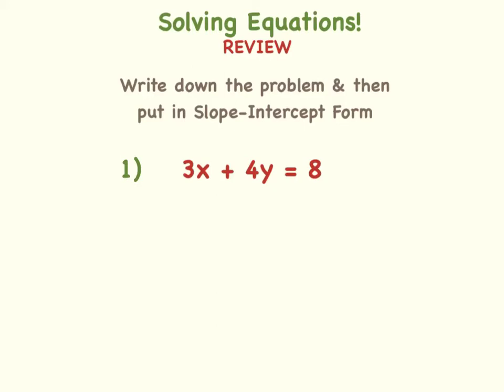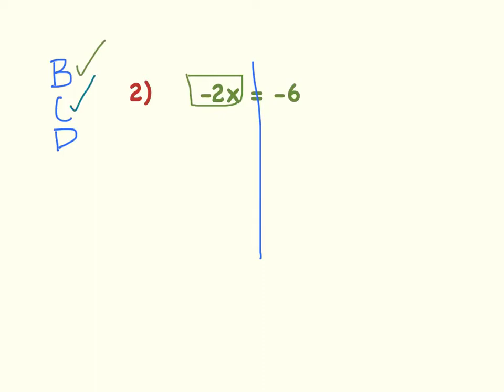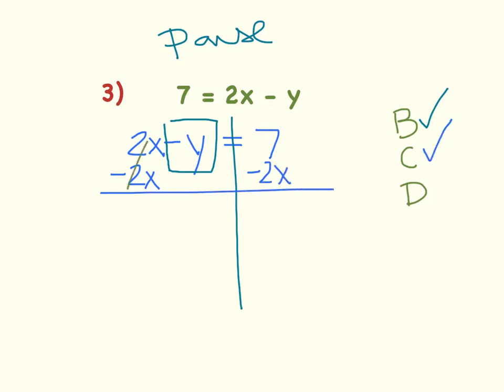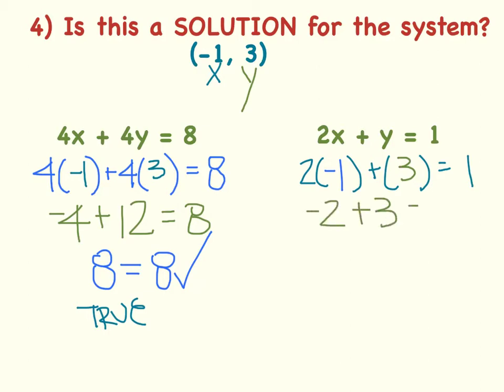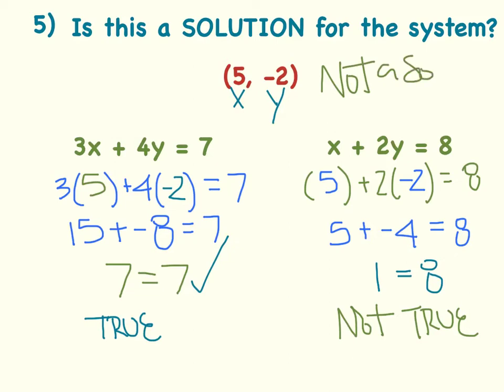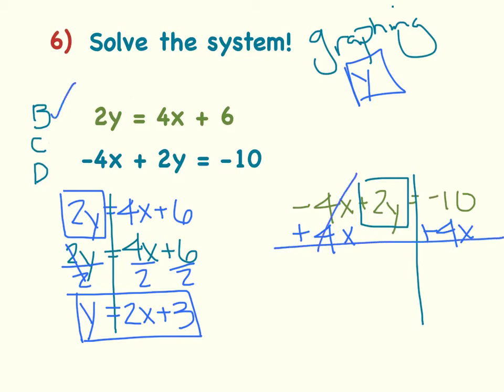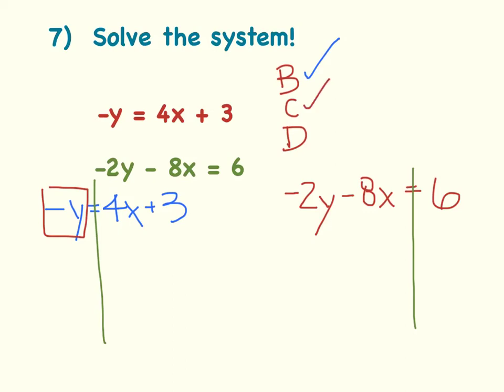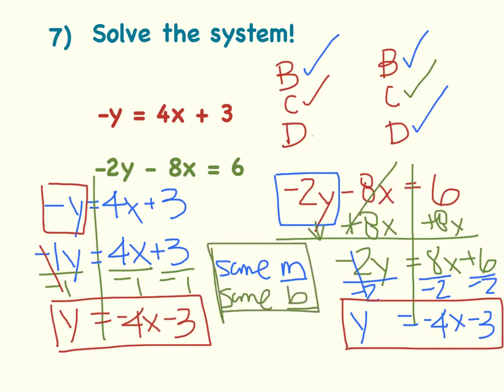Solve System Review Algebra Soto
Solve System Review